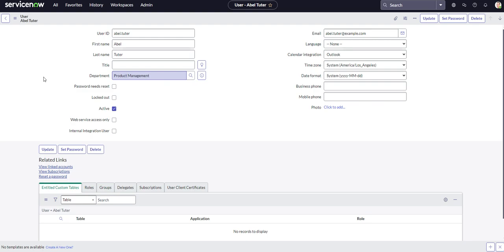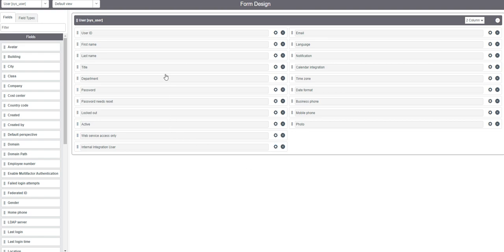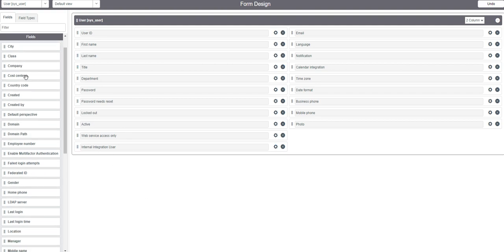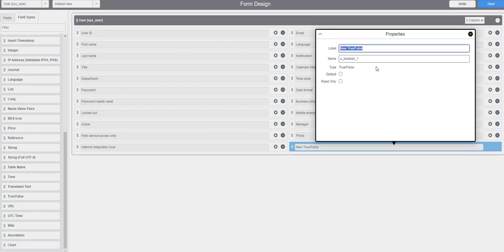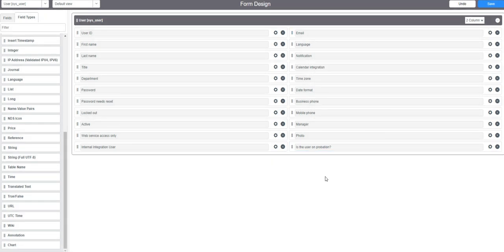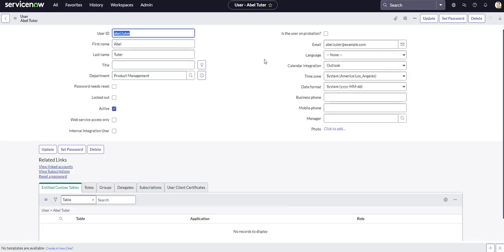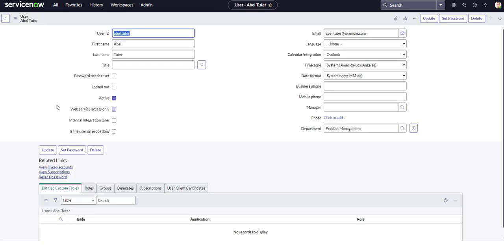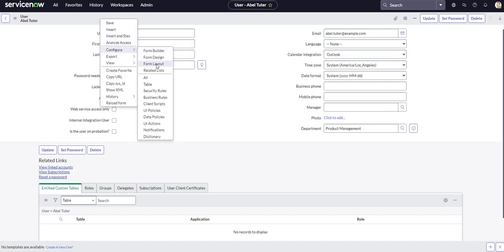Modifying Forms With Form Design | ServiceNow System Administration Fundamentals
In this video, we cover modifying Forms with Form Design on ServiceNow.